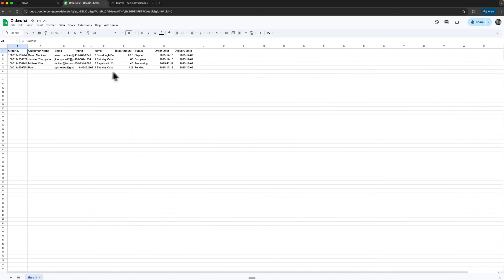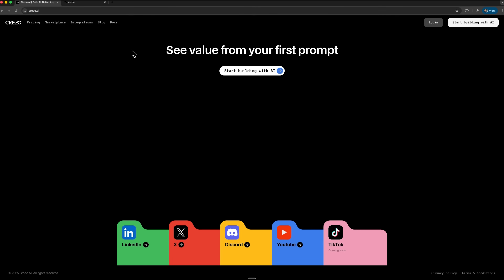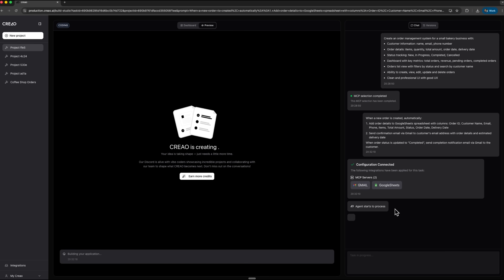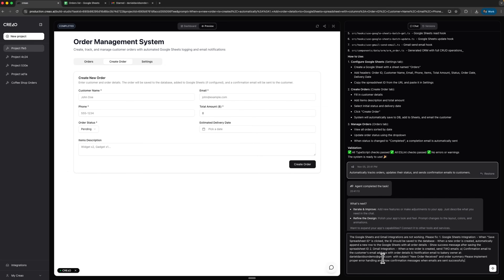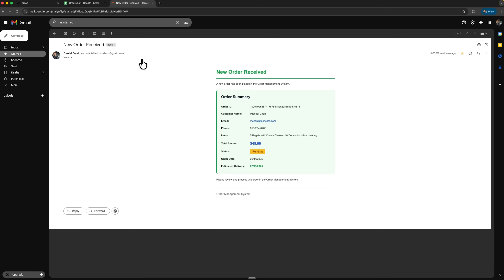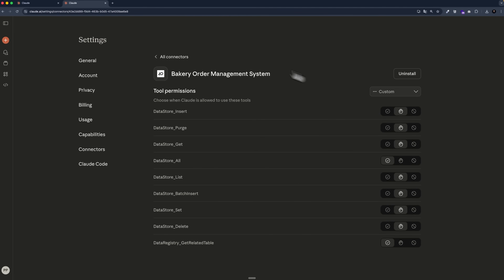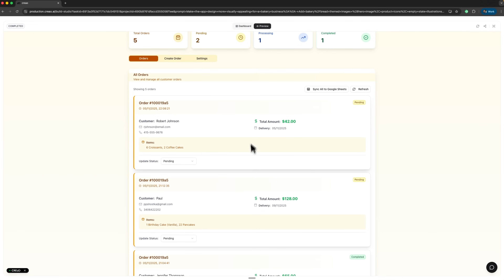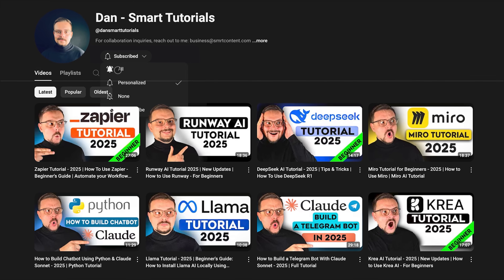How to Use CREAO - 2025 | 6 Business Automation & AI App Building Use Cases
🚀 Use Code: MV576AP9

Discover the power of CREAO in this CREAO Tutorial as we explore real-world AI App Builder Use Cases. Learn How to Use CREAO to automate your business by simply describing your needs in plain English. Watch as we build an order management system, integrate tools like Google Sheets and Gmail, and let Claude handle tasks via chat - all without writing a single line of code.

⏱️CHAPTERS:
0:00 How to Use CREAO
0:49 AI App Builder Use Cases
6:30 Final Thoughts